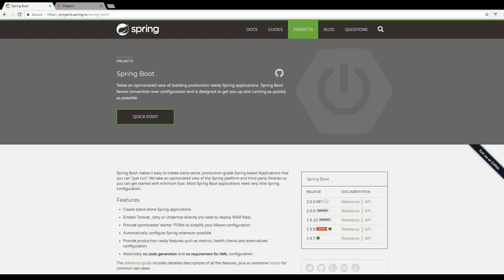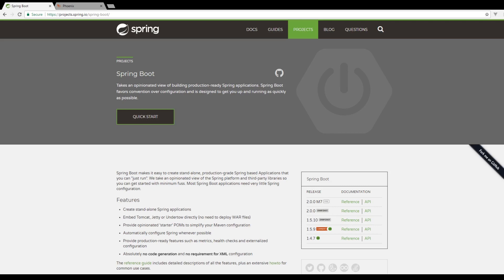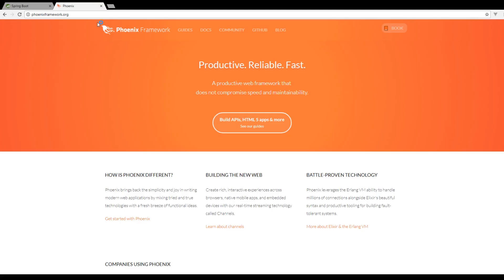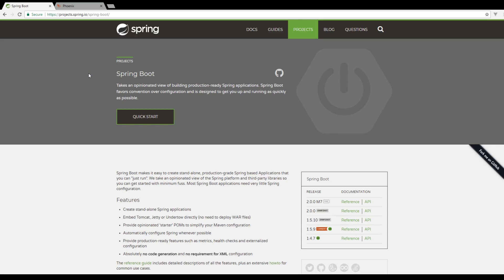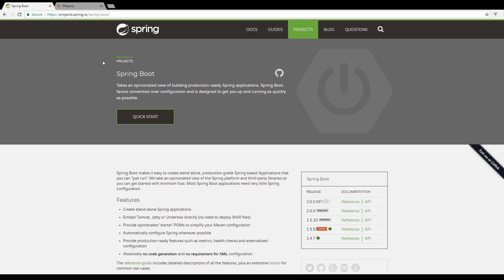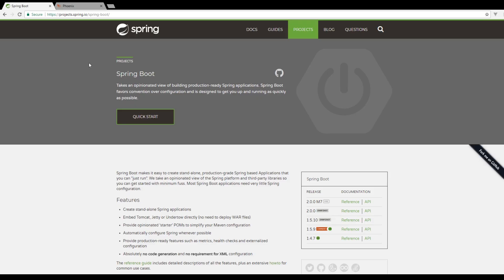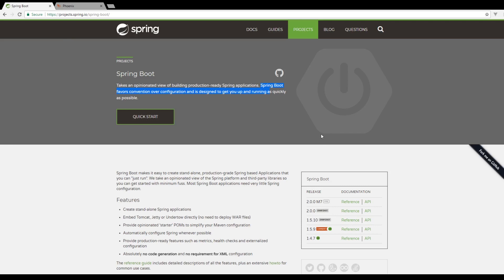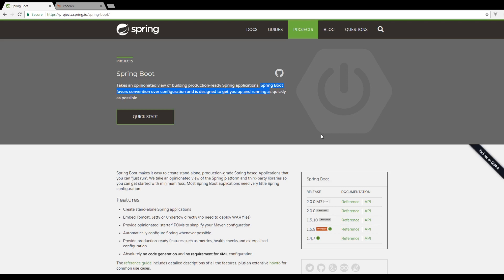Phoenix Framework vs Spring Boot Which One Should I Teach? (Channel Update)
Phoenix Framework and Spring boot, which one do you guys prefer? Check out the video and let me know! Also a quick channel update!

Links